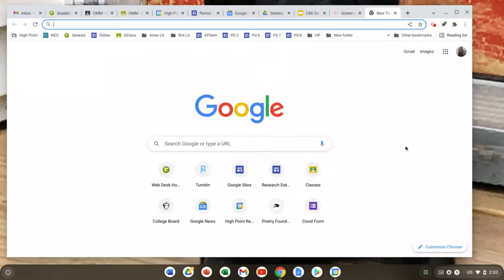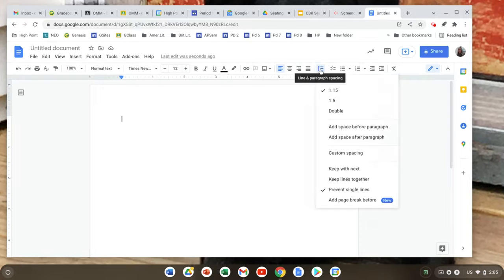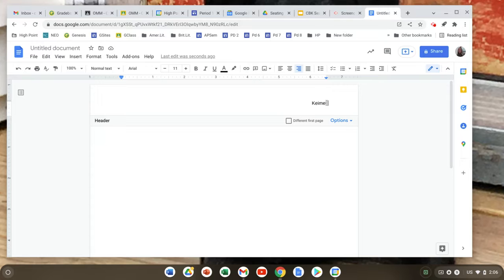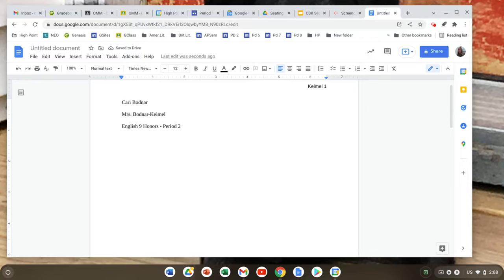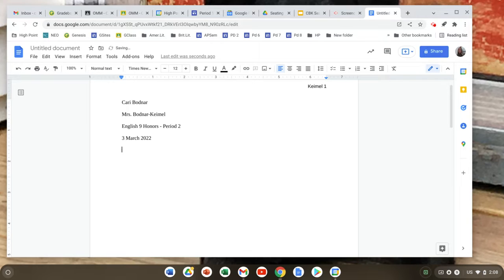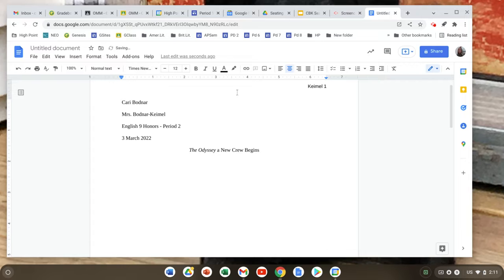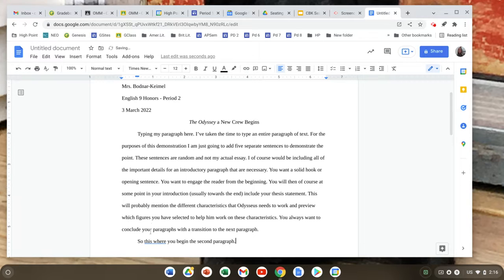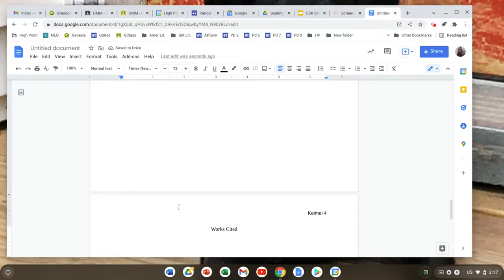Formatting a MLA Document